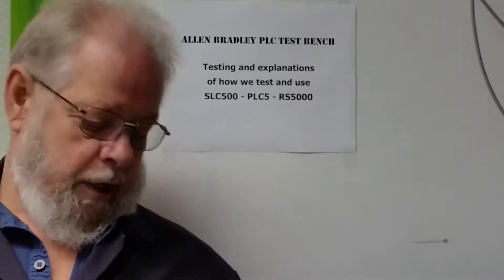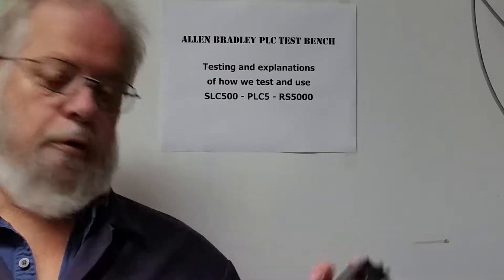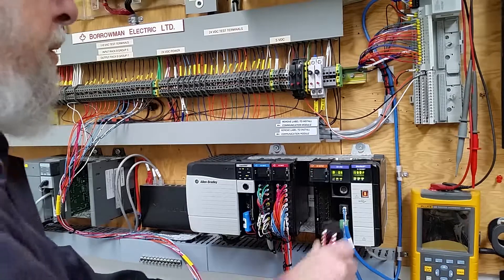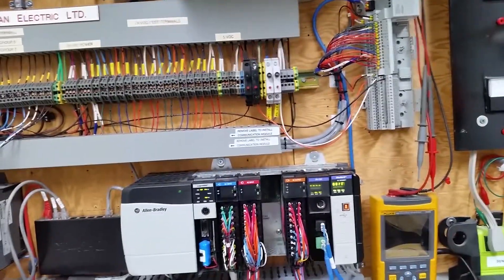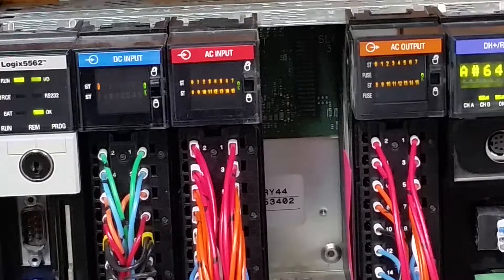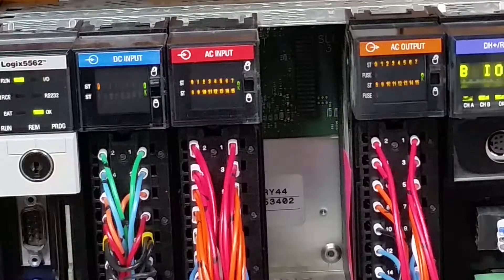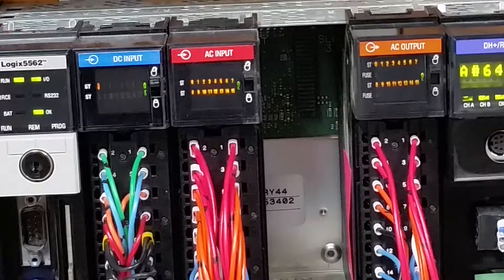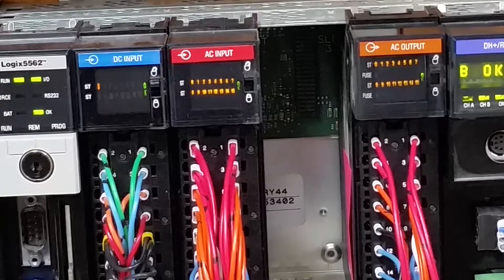1756-OA16 testing - Bad Outputs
Why you need to fully test modules for at least 3 to 5 minutes.  Outputs can be damaged, but not show damage until it has run under load for a few minutes.